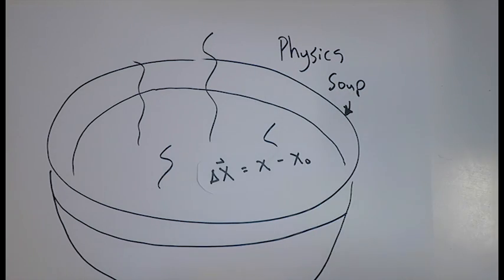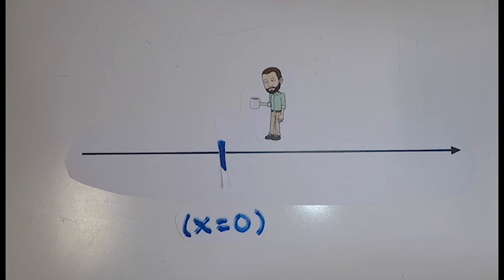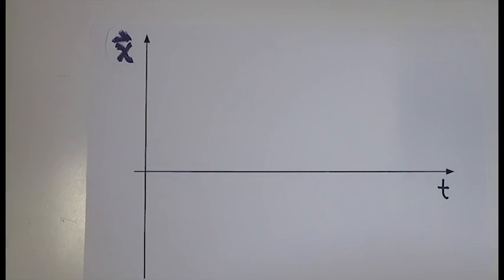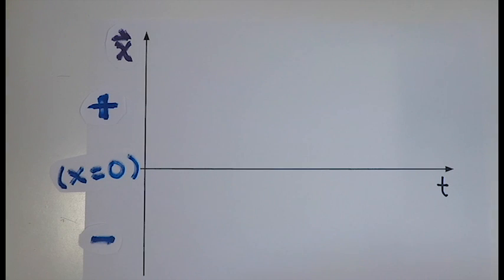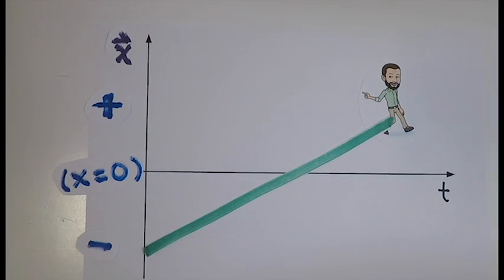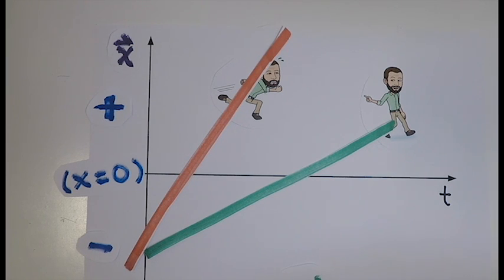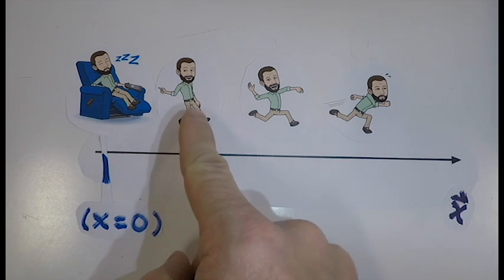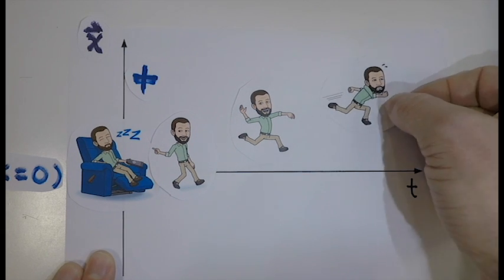Introduction to Position vs. Time Motion Graphs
A "paperslide" video introducing high school physics students to position vs. time graphs of motion.